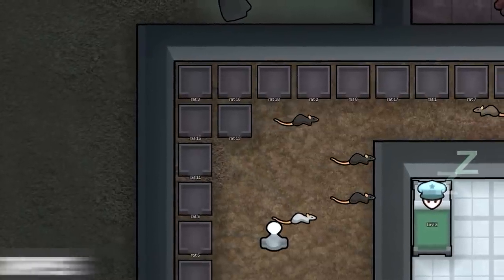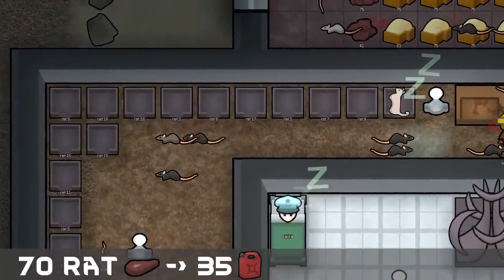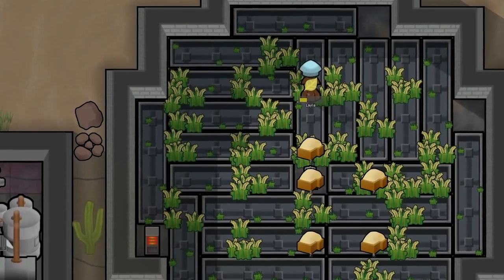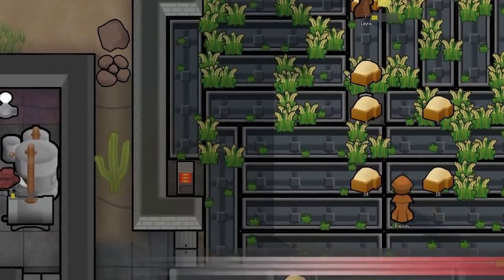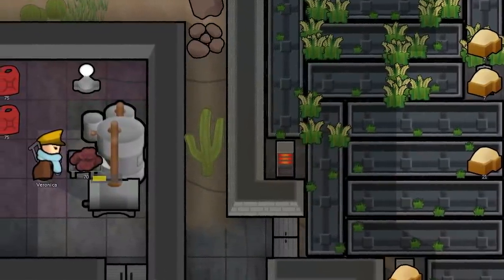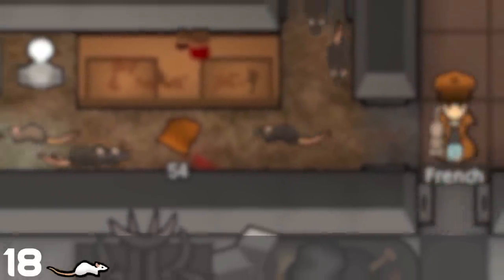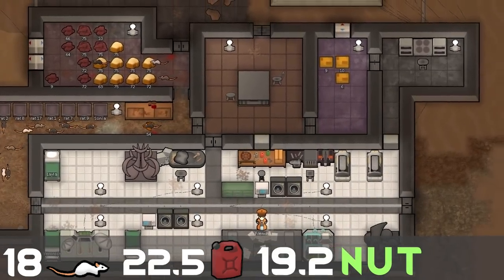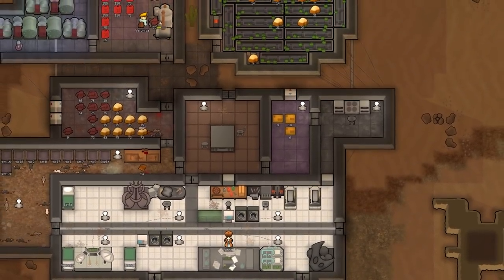Unlimited Power - Quantum Rat Mathematics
Power. The essence that drives life. In Rimworld unlimited power is possible through harnessing Quantum Rat Energy Production. This guide teaches you about unlimited power in Rimworld.